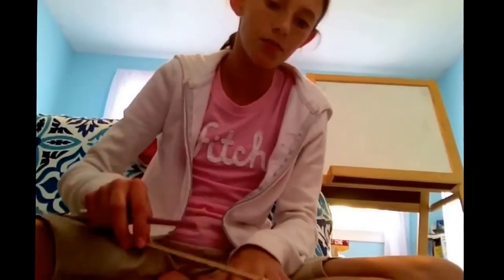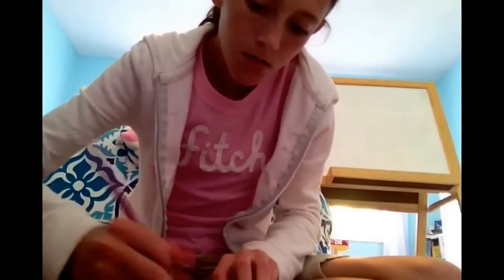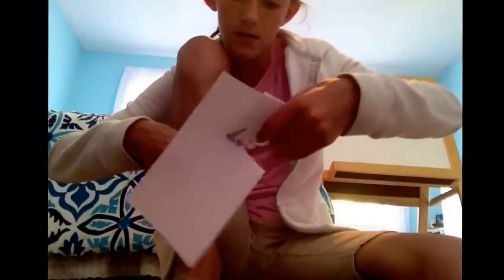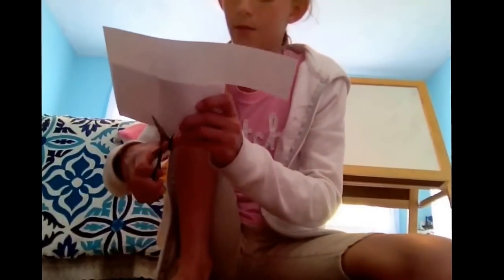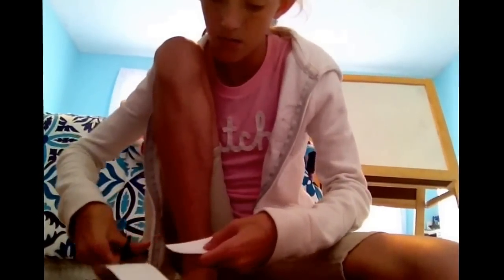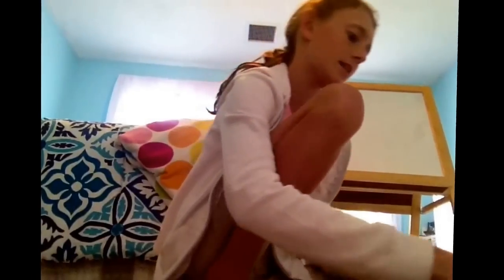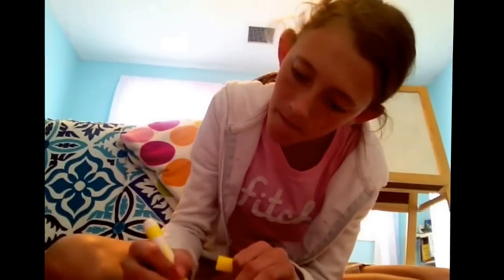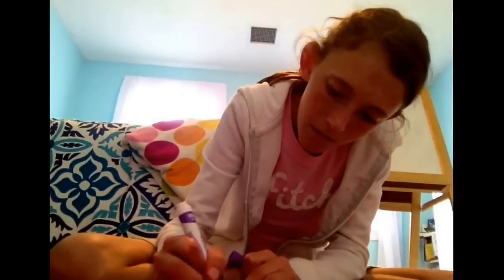How To Make Baby Alive Food Packets With Color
If you saw my last video on how to make Baby Alive food packets you would've noticed that you couldn't have color in them! But one of my subscribers and viewers commented that I could add something that would make it colorful so I did!